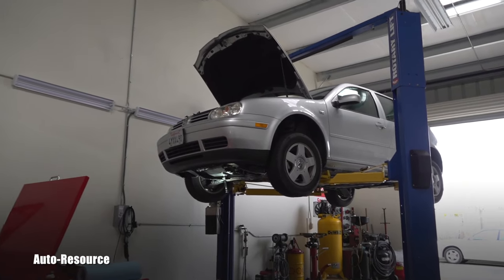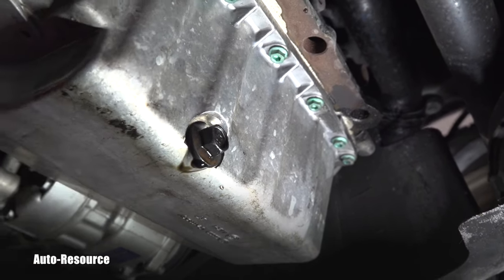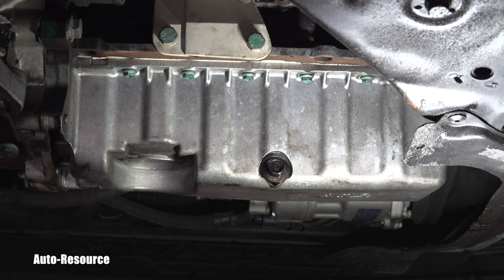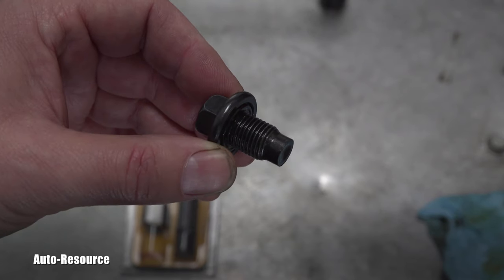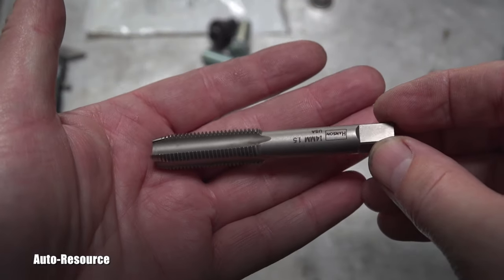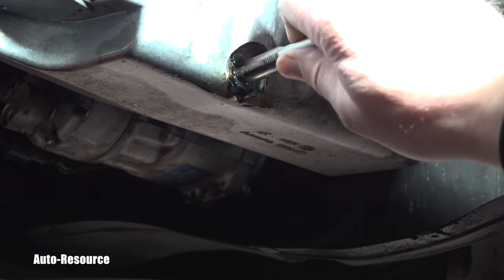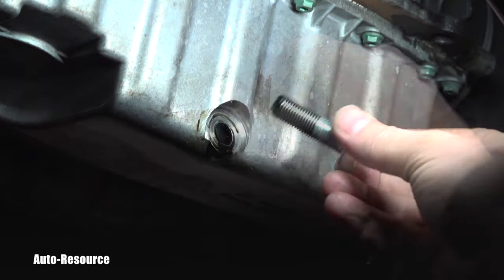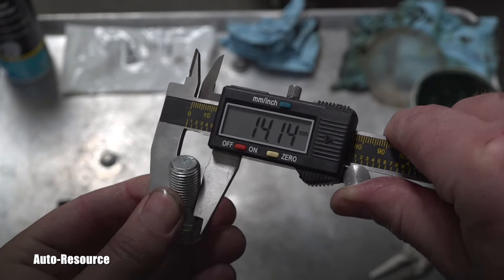Stripped Engine Oil Pan Plug Repair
2002 VW Golf TDI , how I repaired stripped engine oil pan drain plug which was leaking engine oil